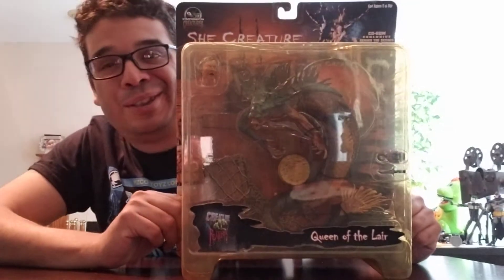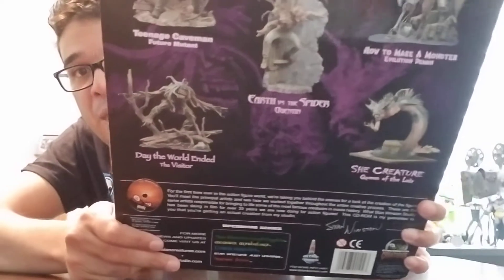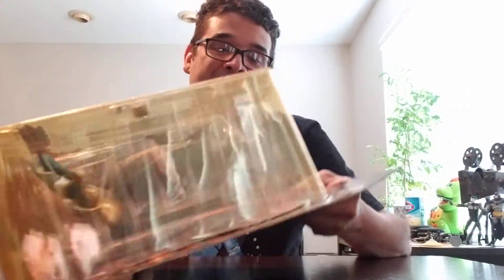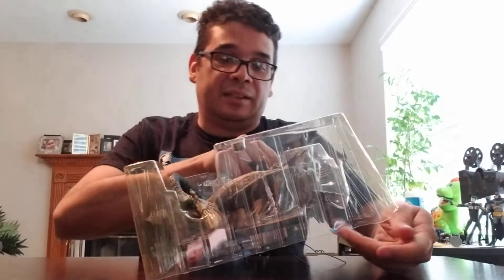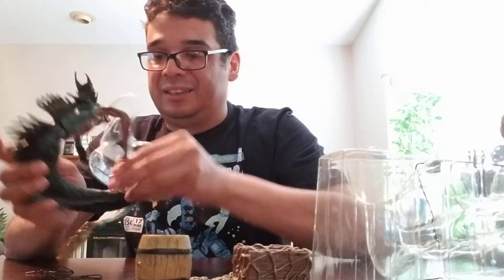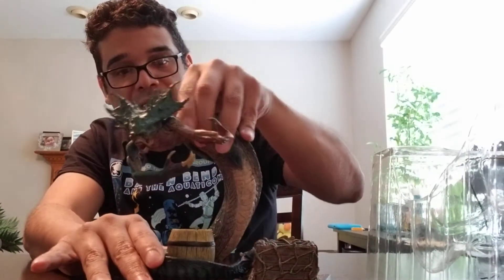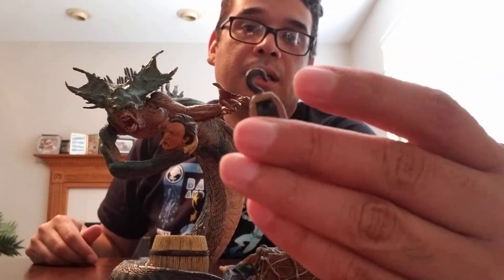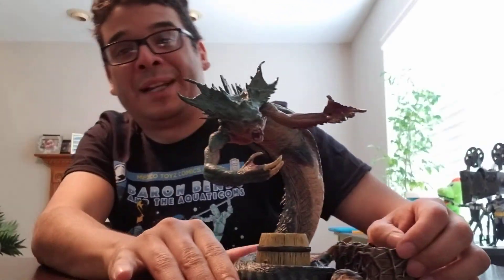Stan Winston Creatures She Creature figure unboxing. thefrenchspy81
Watch me unbox a Stan Winston Creatures She Creature figure from 2001!